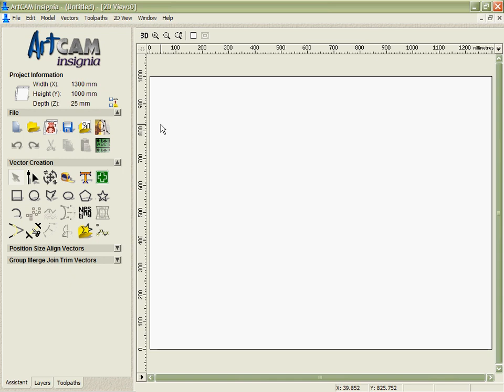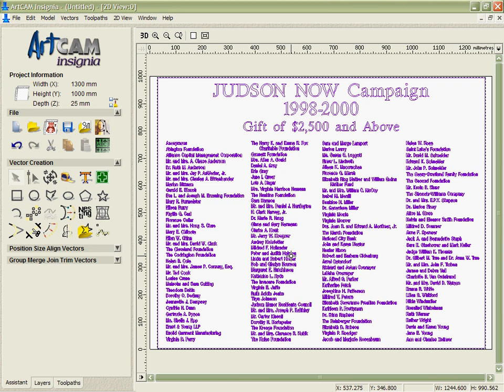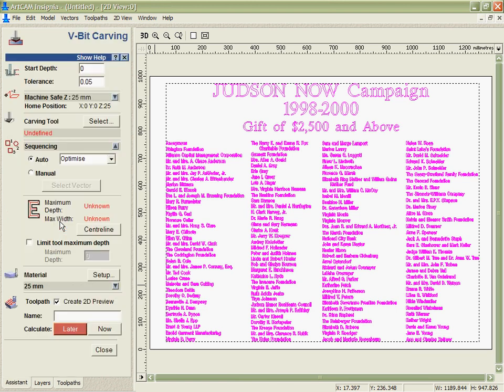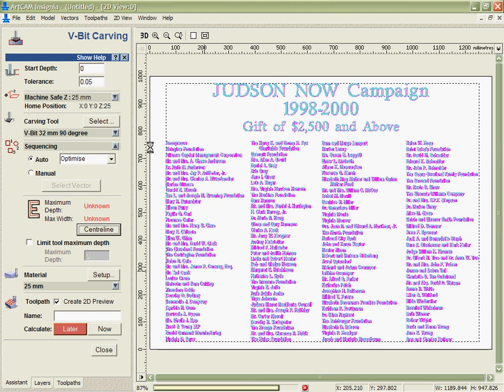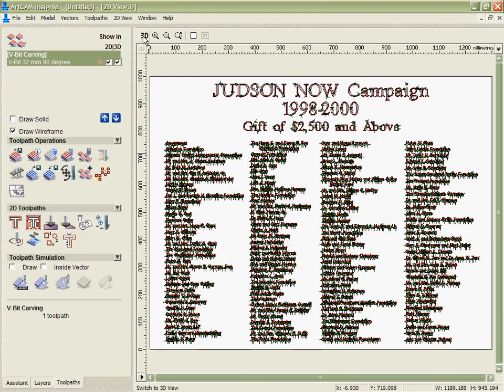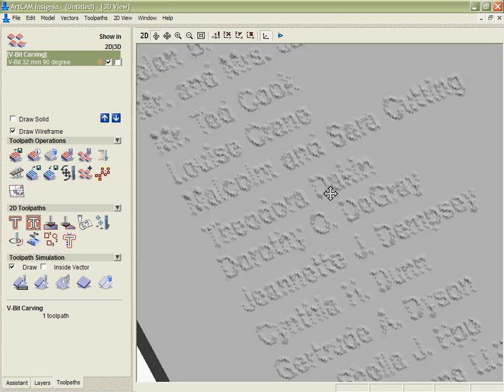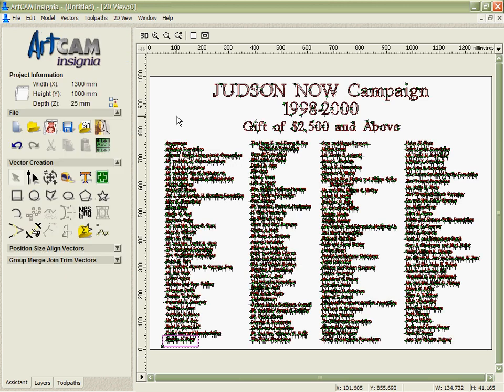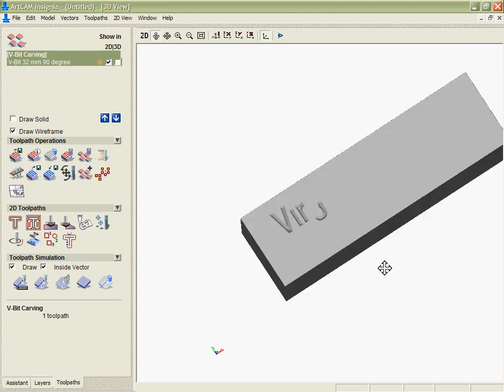ARTCAM operating video - Vcarving lot of data